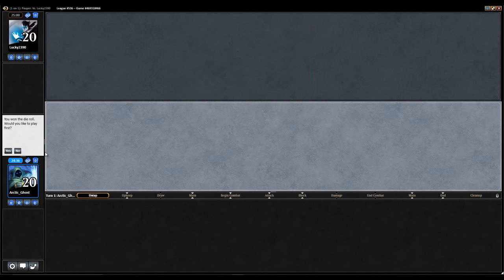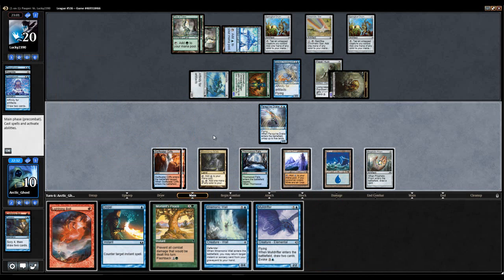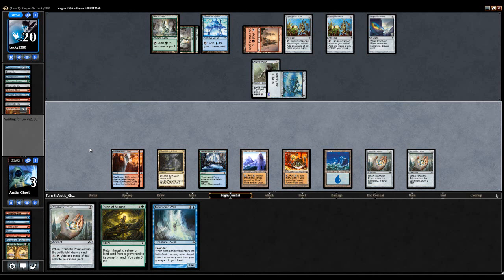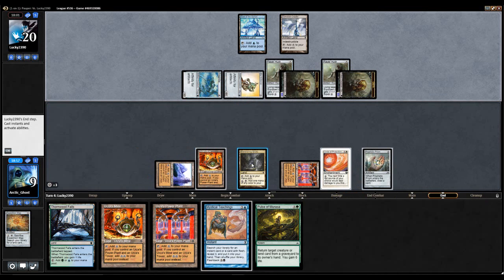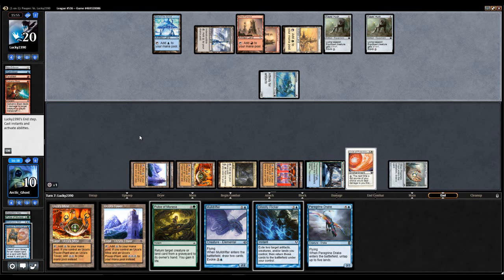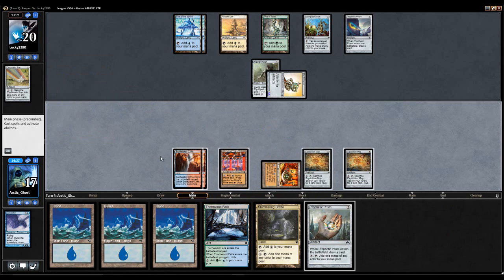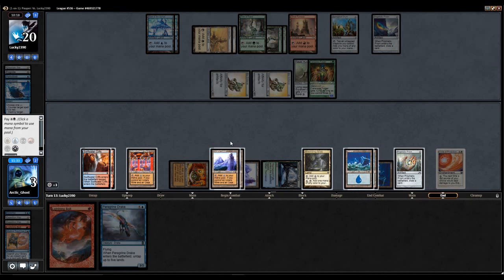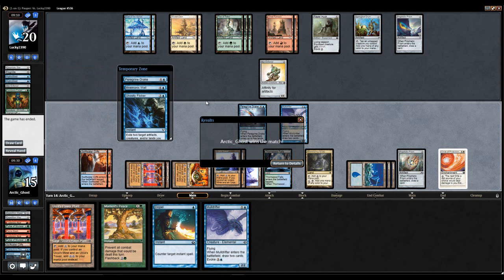Peregrine Murasa Tron 1 0 Match 1